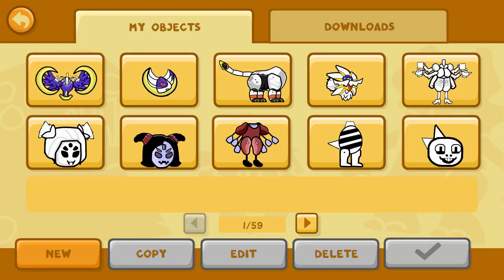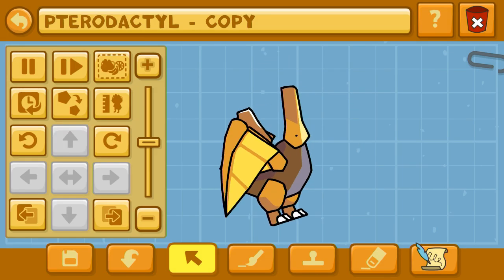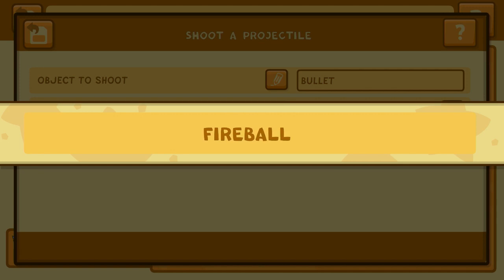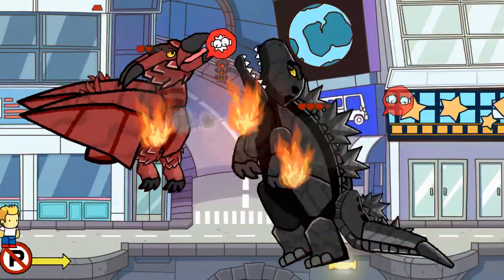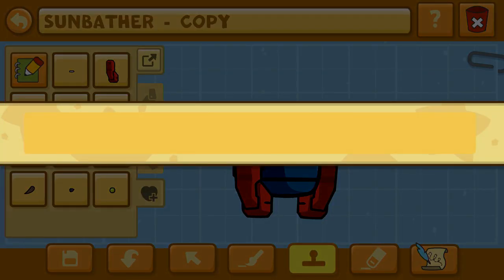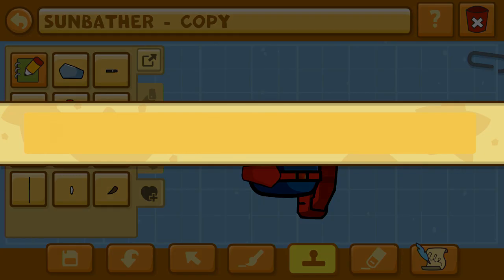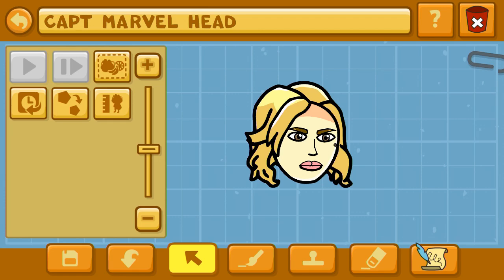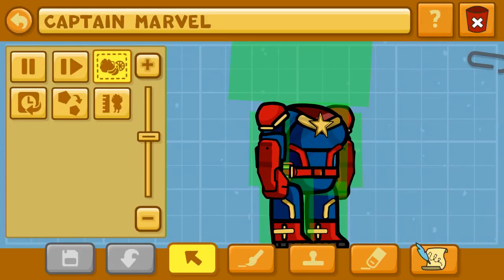Scribblenauts Unlimited RODAN Kaiju King of the Monsters & Captain Marvel 313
How to create Rodan from Godzilla King of the Monsters and Captain Marvel (likely how she appears in Avengers Endgame) in the Scribblenauts Unlimited object editor.

After seeing both the Rodan 2019 trailer and the Avengers End Game trailer, these are some hype characters to make in Scribblenauts!